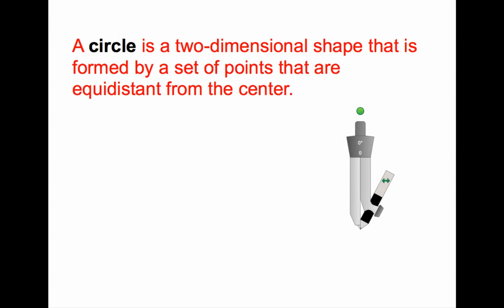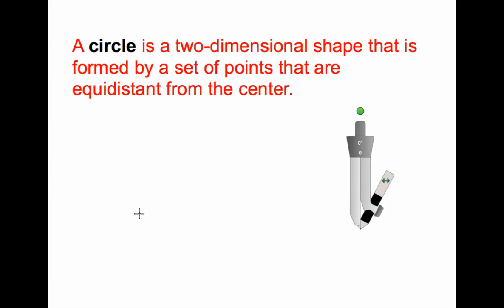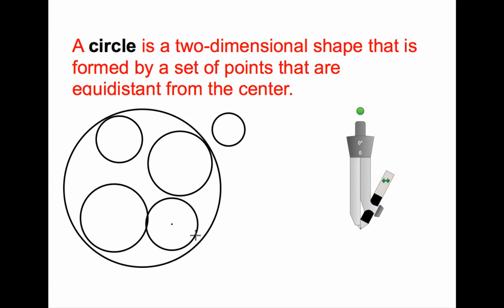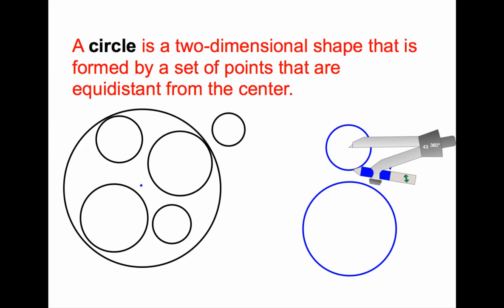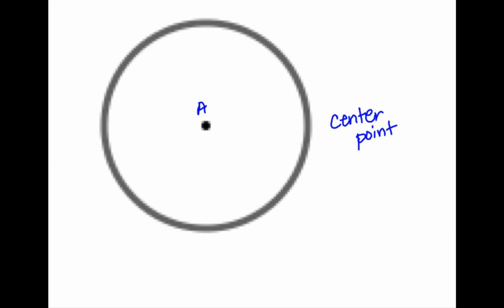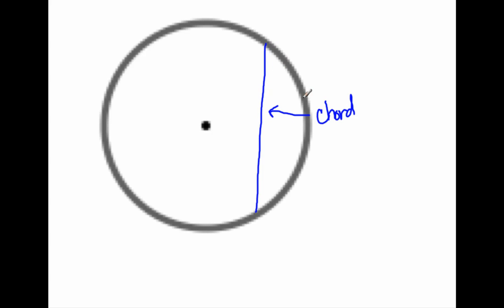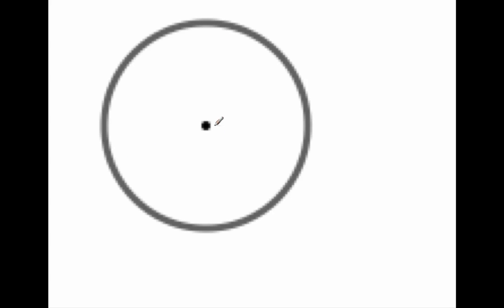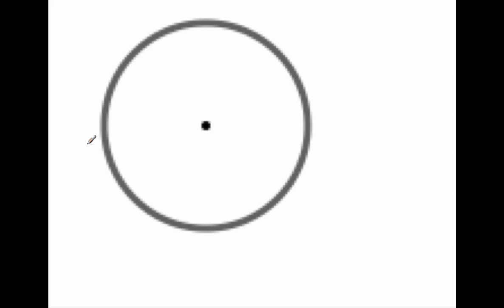Parts of a Circle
In this video, Mr. Almeida explains the parts of a circle, including center point, radius, chord, diameter, central angle, arc, and sector.  He also shows you what mathematical tool you use to draw circles.